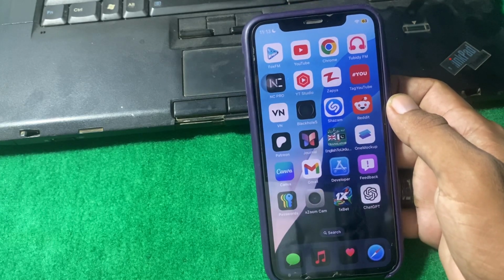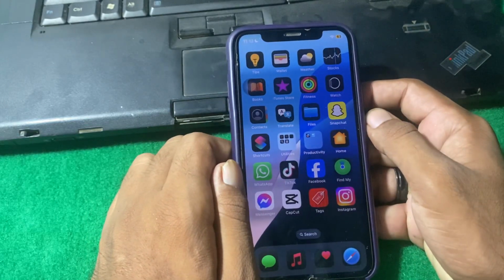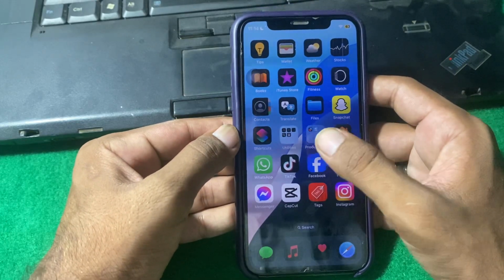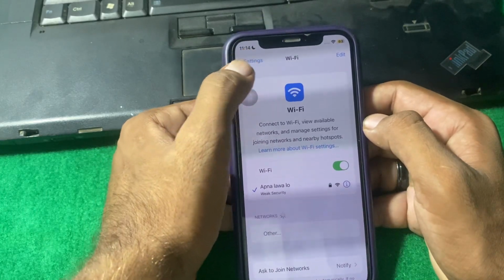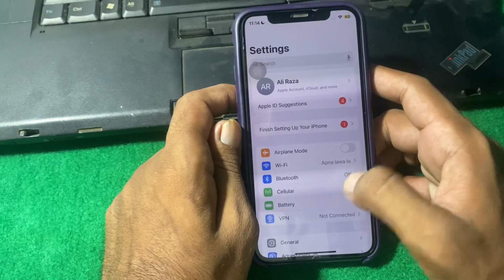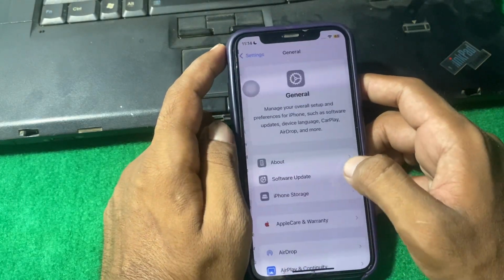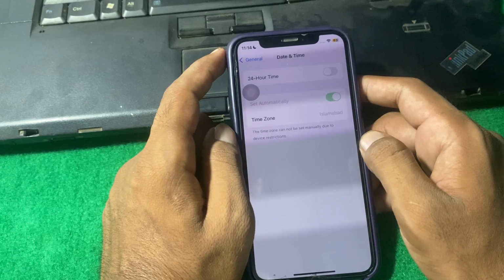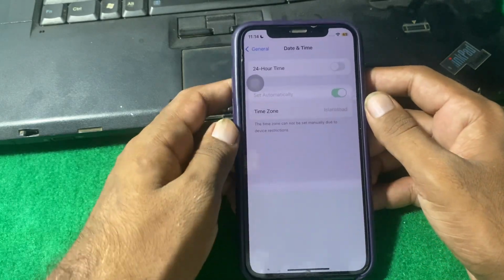How to Fix This Page is Not Available at The moment Error on Facebook | 2024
Hi everyone in this video you will learn how to fix this page is not available at the moment on facebook